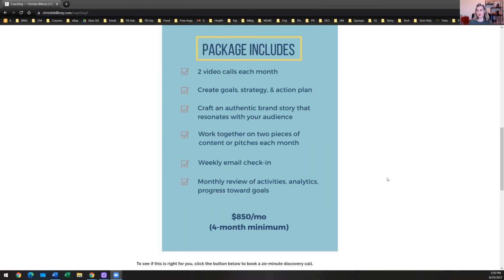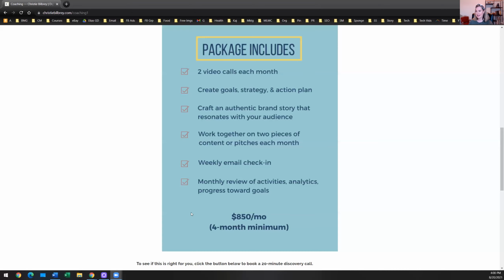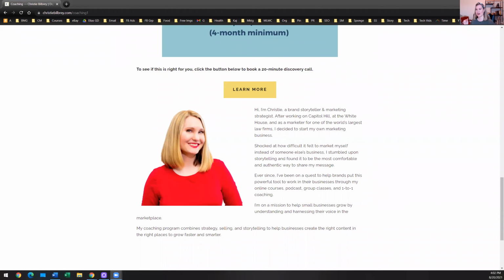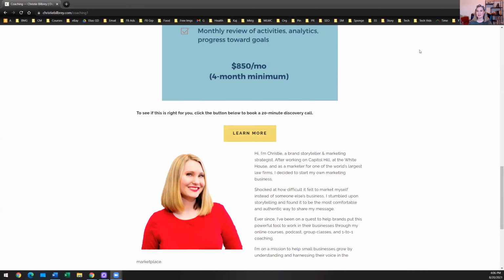HOW TO CREATE AN EFFECTIVE SERVICE PAGE ON YOUR WEBSITE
Go behind-the-scenes with me as I share each step of my strategy for the way I develop my service page as I show you each piece of the final product. This teaches how to get into your audience’s mind and design the page to answer their questions and help them say yes to working with you.

00:00 First piece of strategy to consider before creating your page
01:33 How to structure the layout with your audience in mind
03:35 How to think about your offers through the eyes of your ideal clients
05:38 How to focus your prospects eyes on the most important pieces of the page
07:12 Whether or not to include your pricing
08:05 How to address FAQs
08:25 How to establish your credibility on the page
11:20 How to make sure your page attracts the right people and eliminates the wrong ones
12:28 How to take them to the next step
13:40 How to make it easy for them to schedule an appointment with you

If you’re interested in learning more about marketing coaching with me or want to view the structure of my page, go